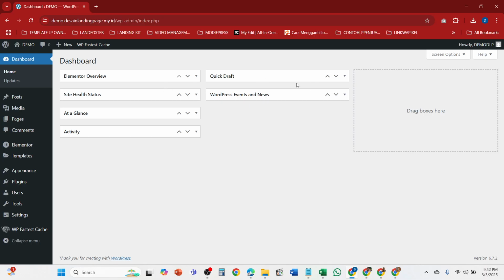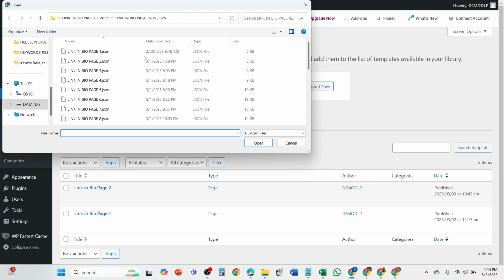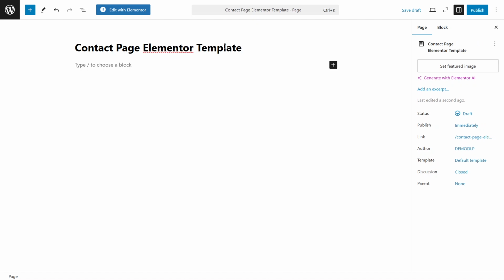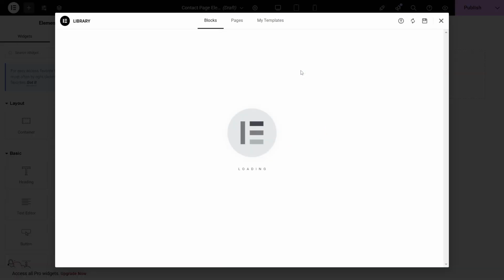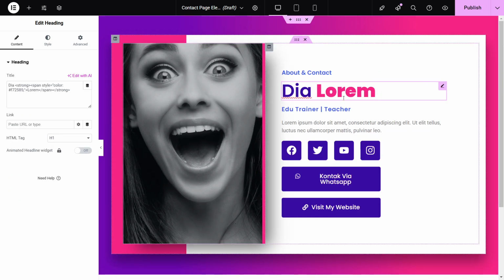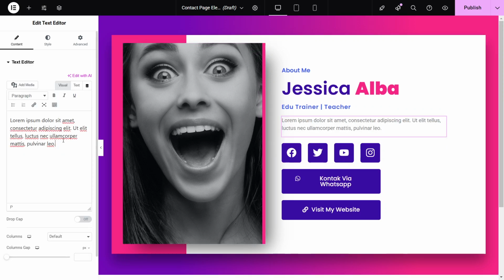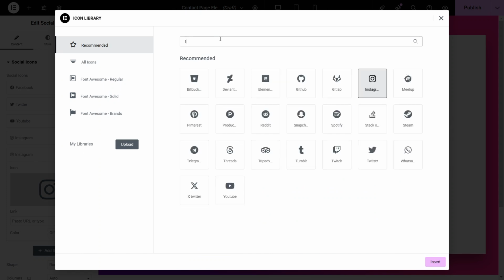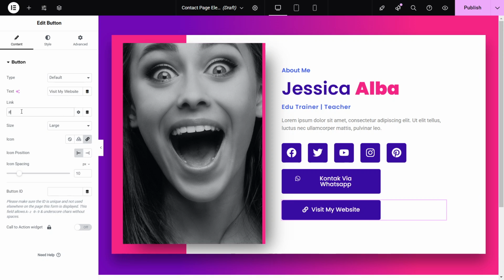How To Add A Contact Page On WordPress Using Elementor Template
In this video I want to show you how to add a contact page on WordPress, using ready made Elementor Templates.

Of course, what you have to prepare is your hosting, domain name and wordpress website, which is really popular as a website platform all over the world.

So, I bring you the solution.

This ready made templates is a solution for people who wanted to create elegant and professional contact page or profile page

There are 24 TEMPLATES you can use it very quick and easy just using Free version of Elementor Page Builder. So, this video is the preview of those templates.